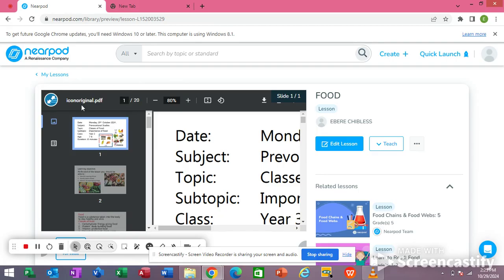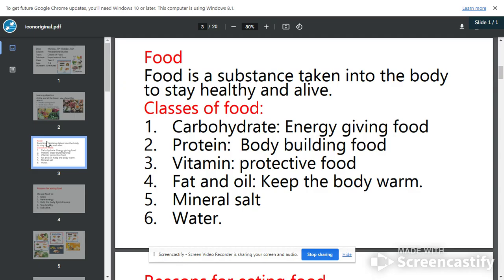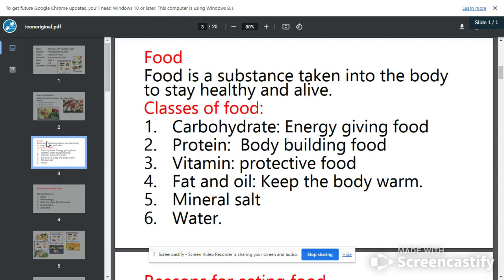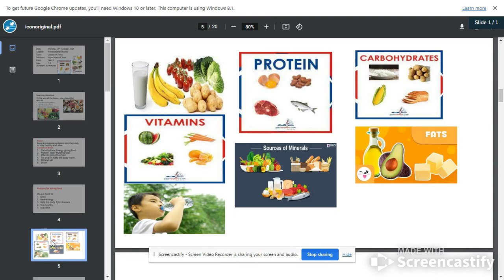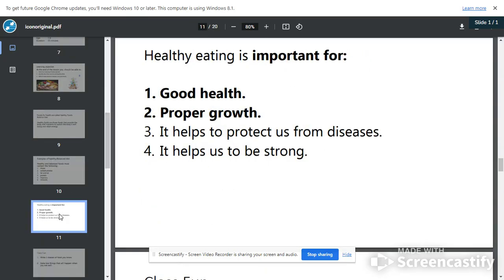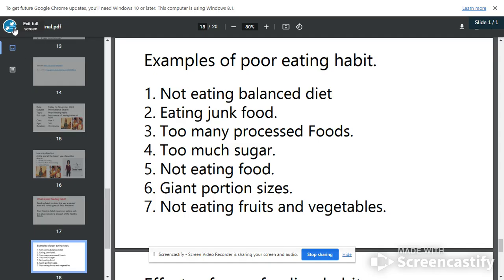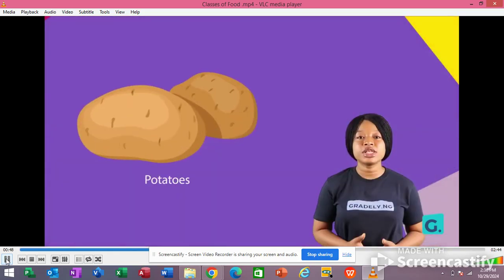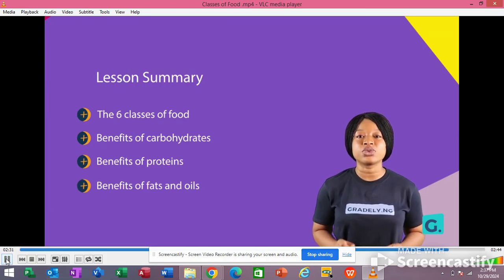Untitled Video October 29, 2024 2:38 PM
MEANING OF FOOD, CLASSES AND IMPORTANCE OF EATING HEALTHY FOODS.